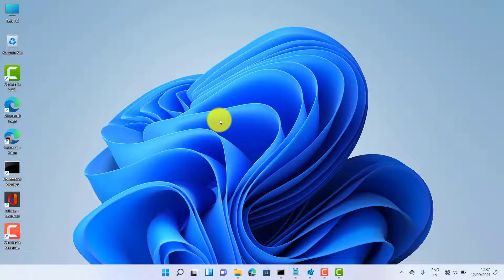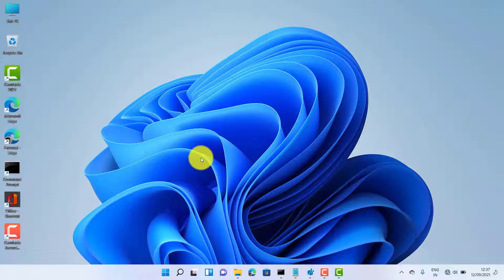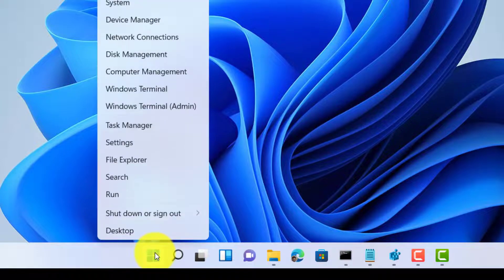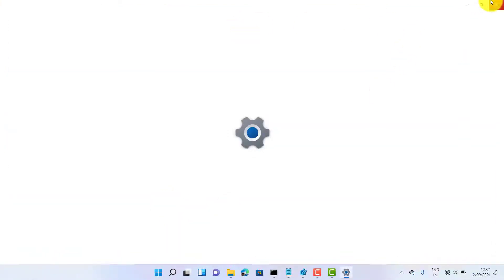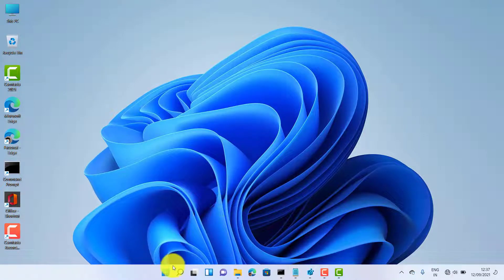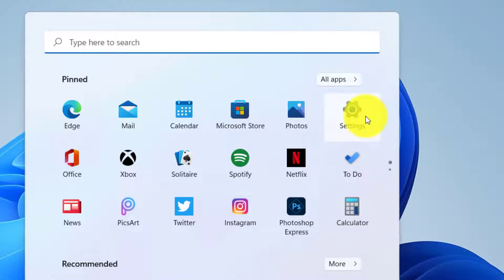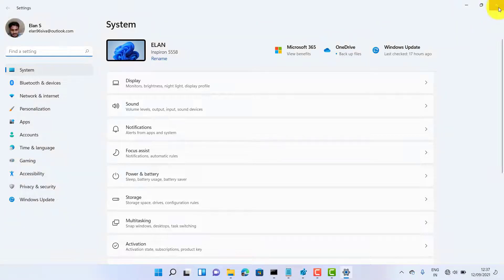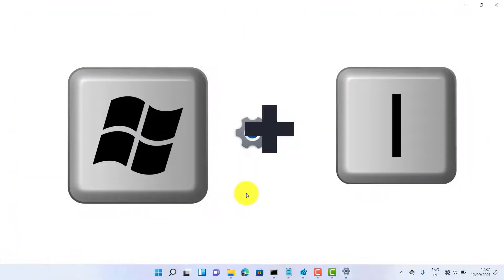How to reach/get settings option in Windows 10&11 || Settings option for windows - Quick Tutorial